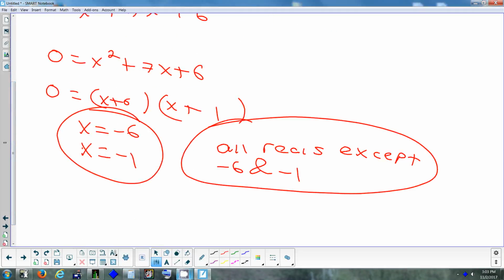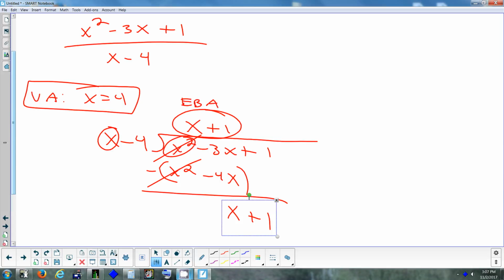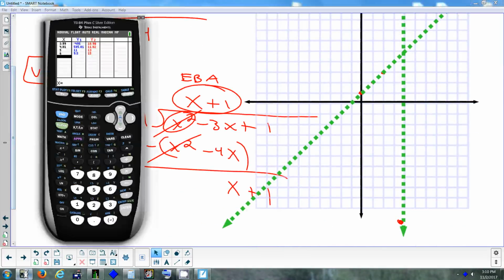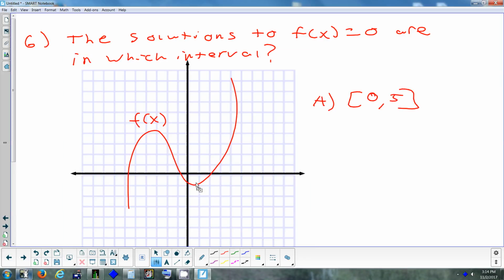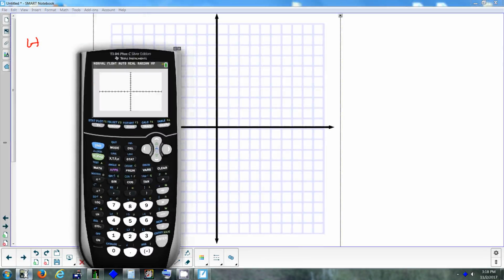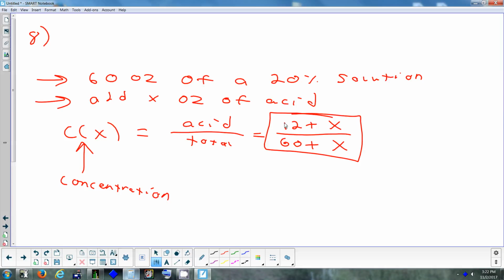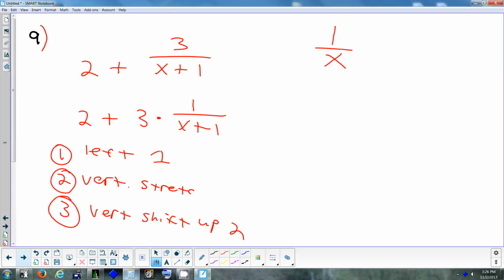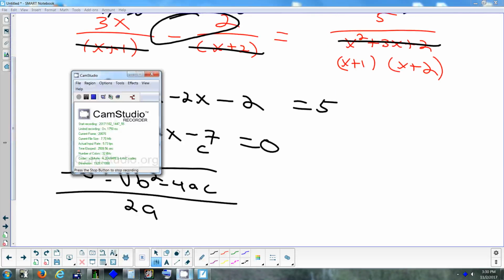Test Review 3.7 - 4.3